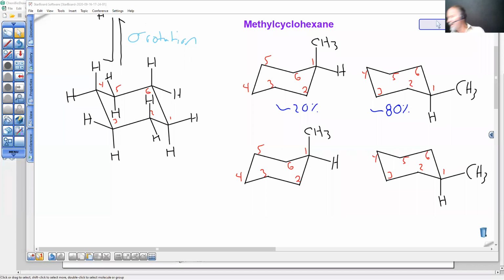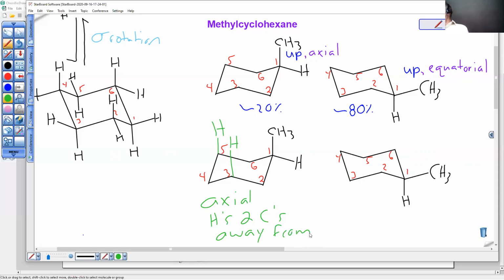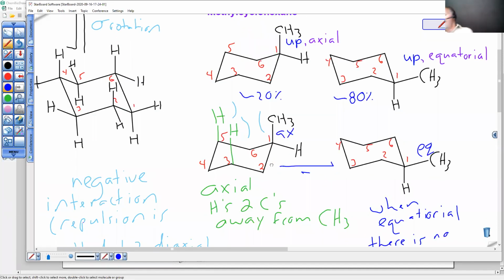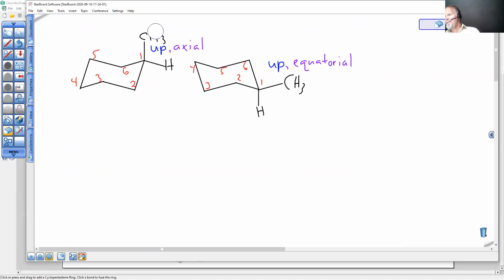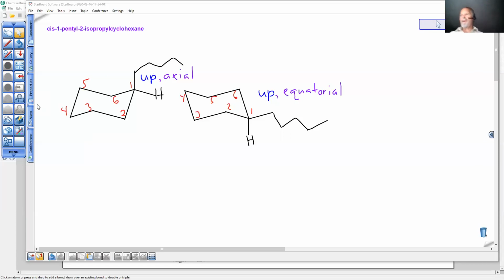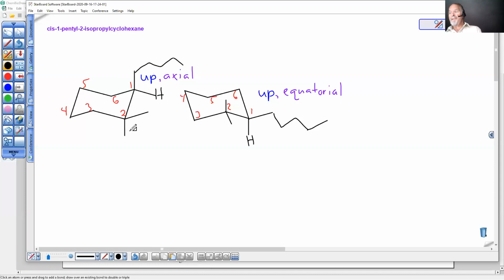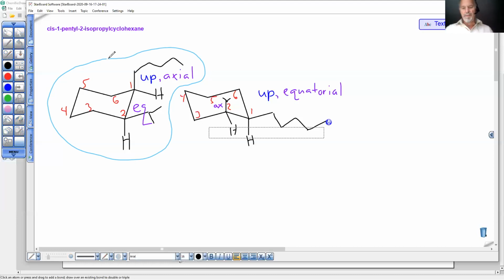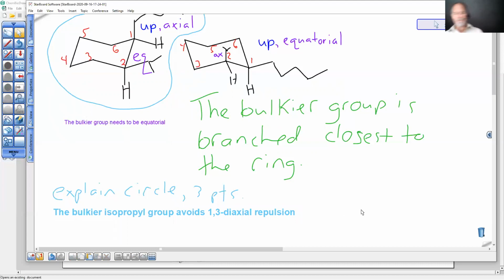zoom Chem241 09 16 20 Segment 4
Conformations: Cyclohexane
Accompanying document: